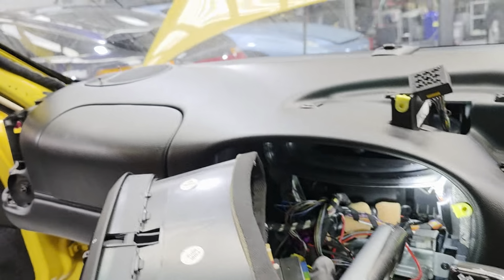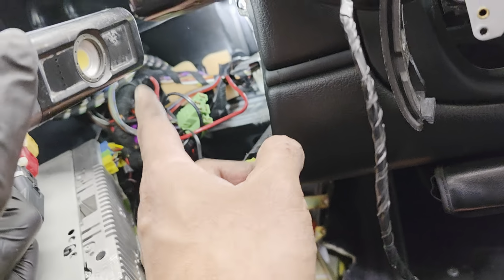Porsche 996 R.E - Insulation of wiring harness using tape